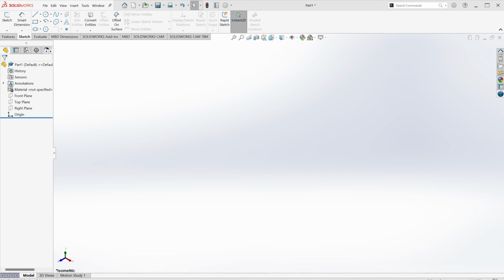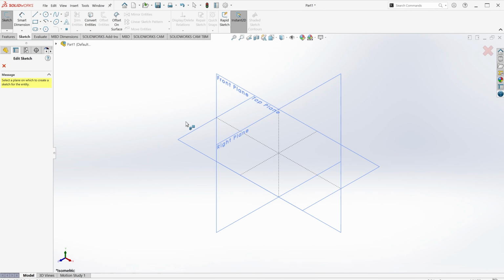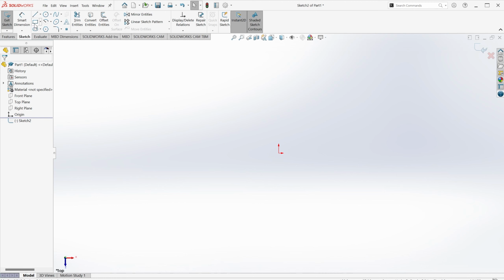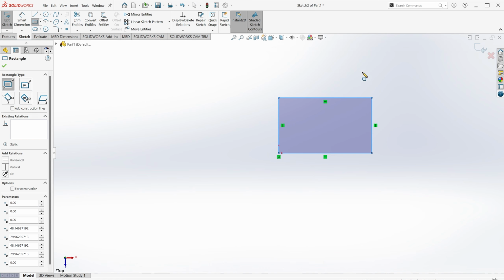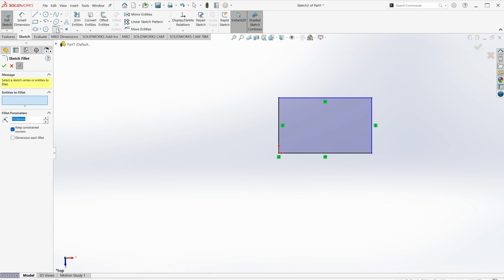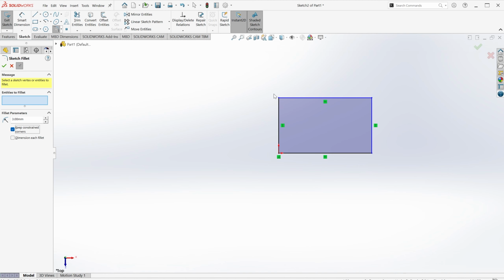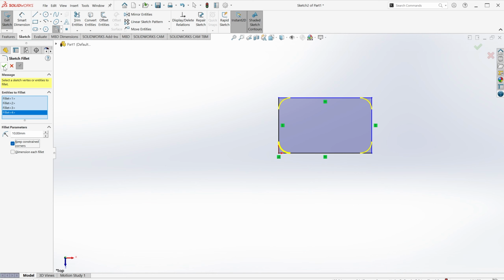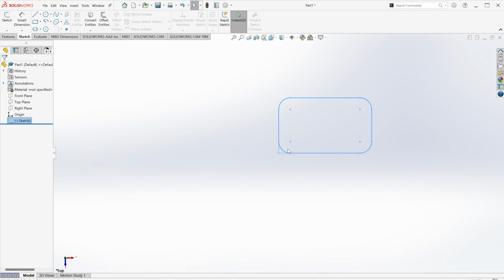Mastering SolidWorks: Adding Fillets to Your Sketch - Step-by-Step Tutorial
In this tutorial, I'll guide you through the entire process of adding fillets in SolidWorks, from selecting edges to adjusting fillet parameters for optimal results. Whether you're a beginner looking to improve your SolidWorks skills or an experienced designer seeking a refresher, this tutorial has something for everyone.